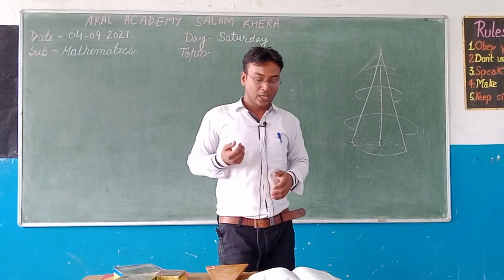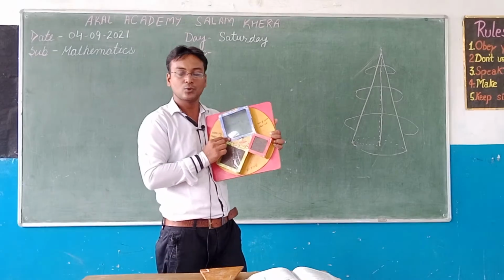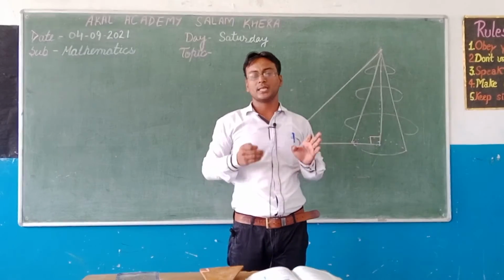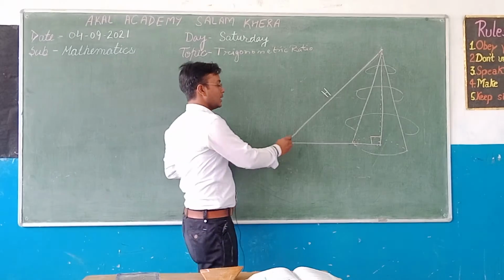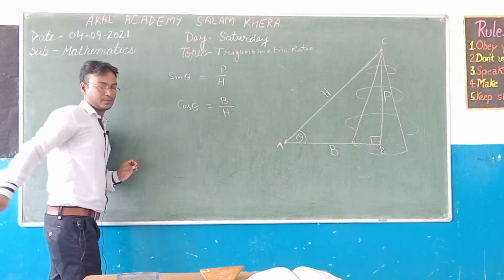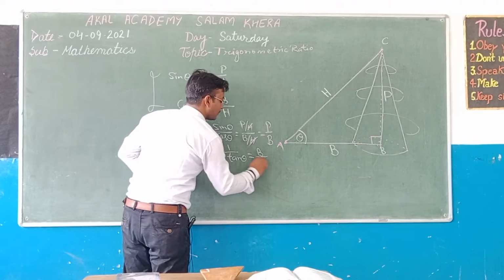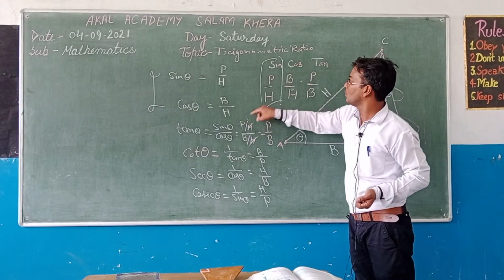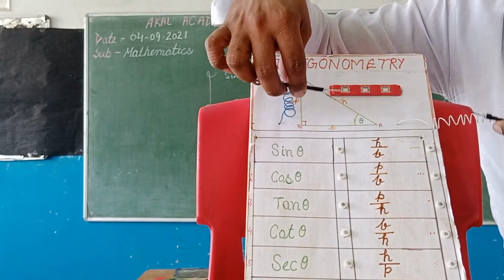Trigonometric Ratio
Ashish Kumar
Maths Teacher
Akal Academy Salam Khera
Vill. - Salam Khera, P.O. Bighar
Teh. & Distt. - Fatehabad - Haryana (125050)